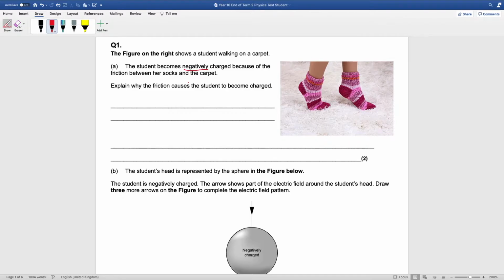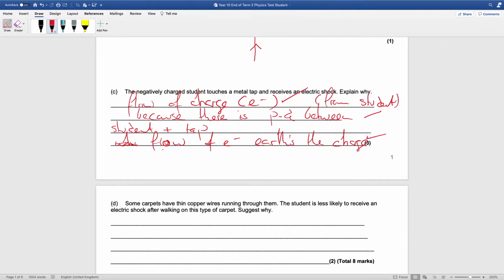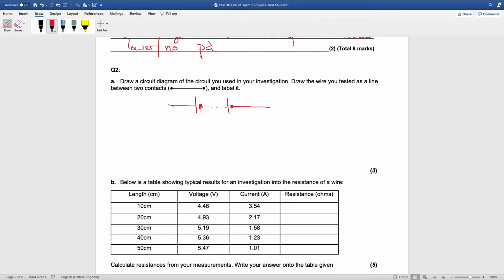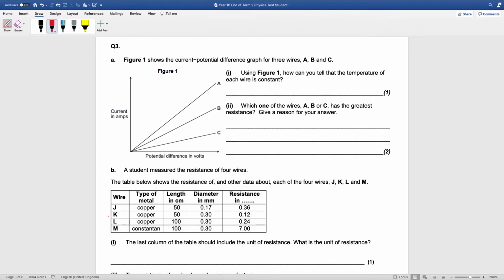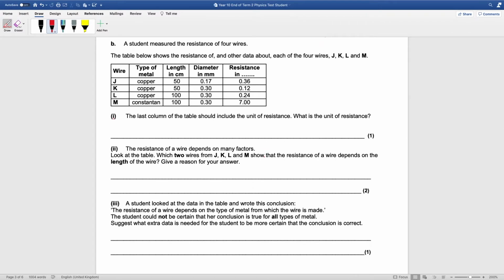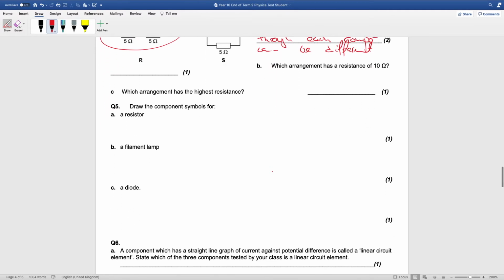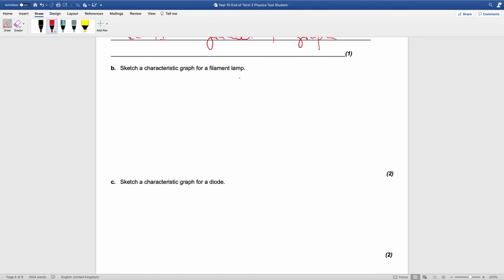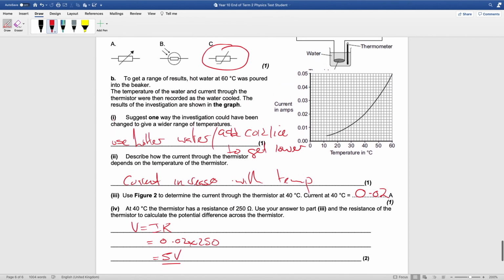Y10 Dec trial 2020 review